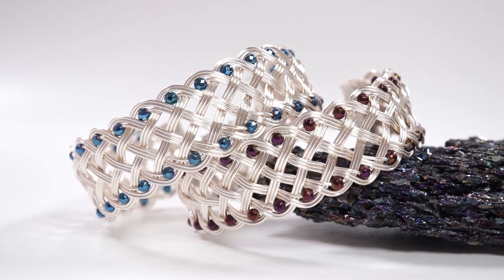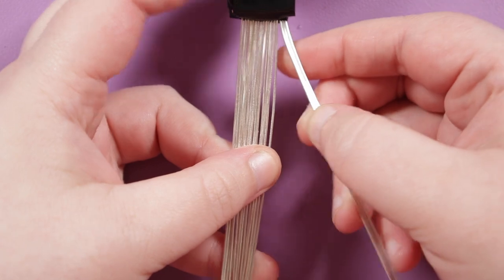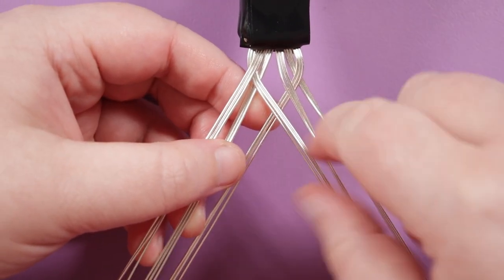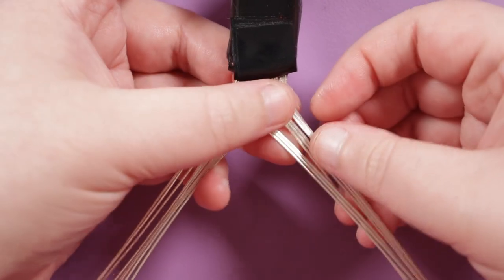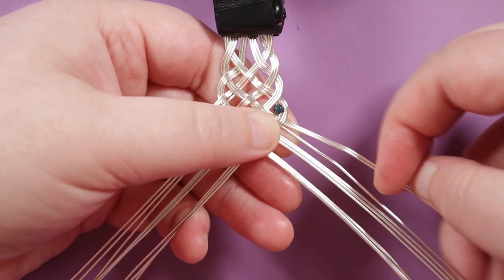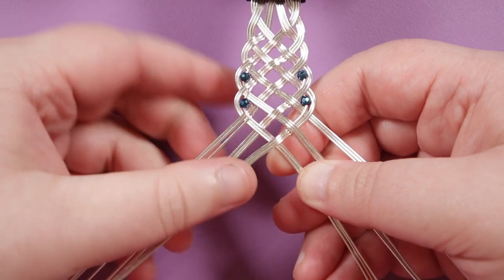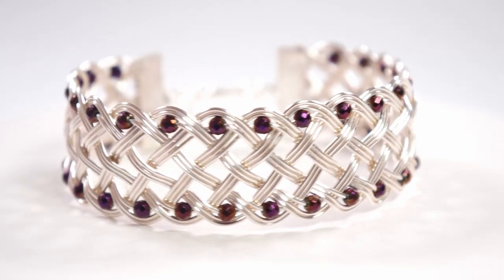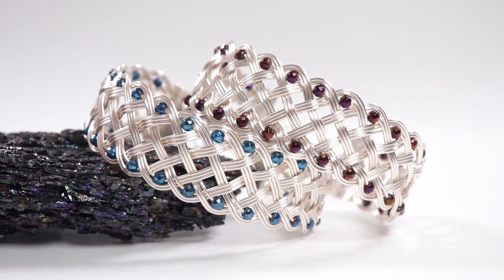Interwoven wirework bracelet tutorial ⎮ Braided wirework jewelry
In this tutorial I show you how to make this Interwoven wirework bracelet, which achieves a really cool effect. Please feel free to give it a go yourself and I hope you enjoy.
0.8mm round wire (20 gauge)
3mm round beads
20mm ribbon ends
E6000 glue
Wire tamers
Materials:
0.8mm round wire (20 gauge)
3mm round beads
20mm ribbon ends
Findings